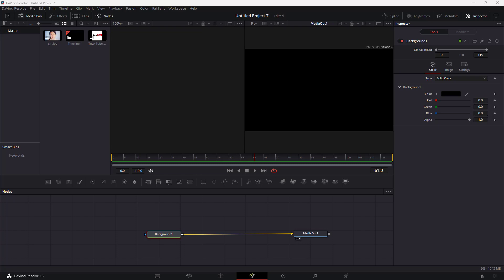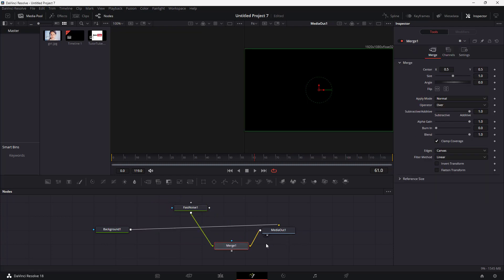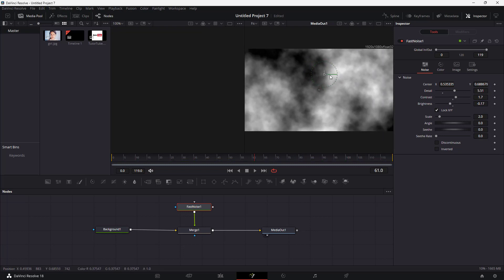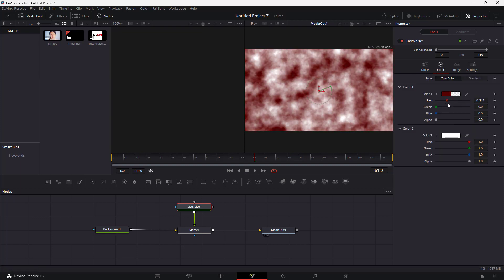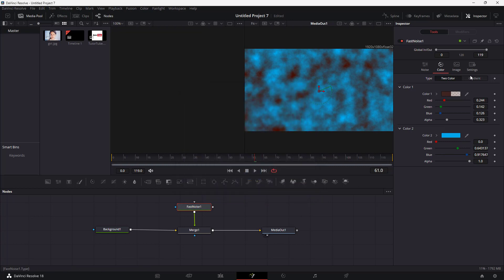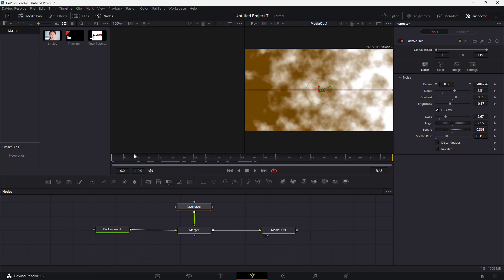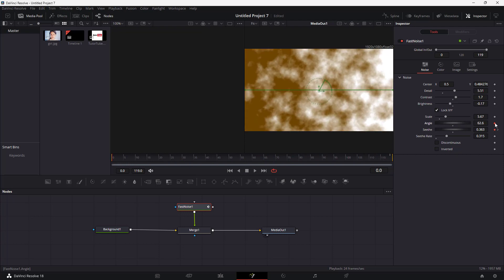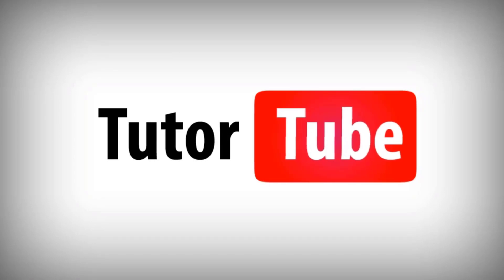Davinci Resolve Tutorial - Lesson 135 - Fusion Fast Noise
In this tutorial, we will be discussing about Fusion Fast Noise in Davinci Resolve